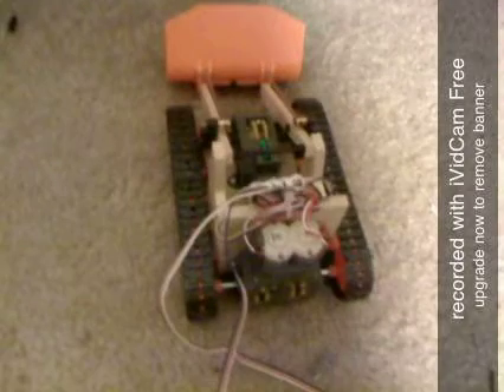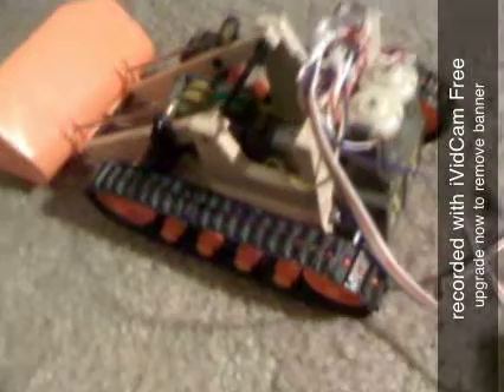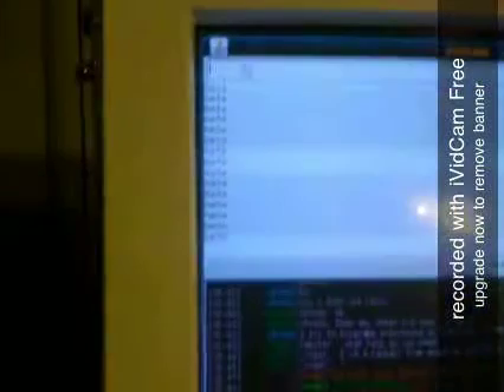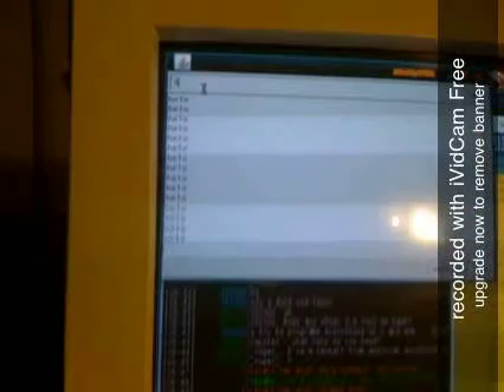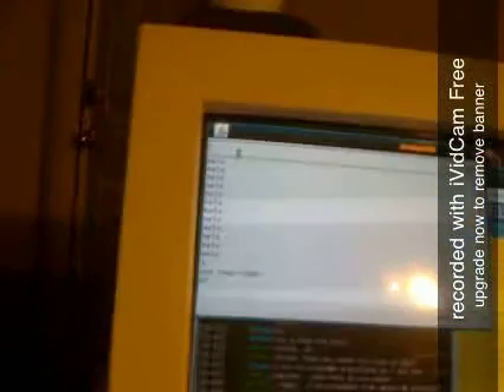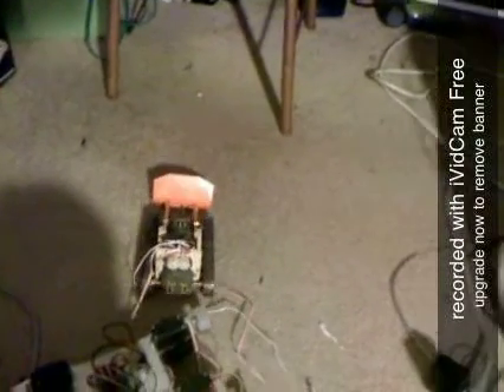ROB-09457-Tamiya-Arduino.m4v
ROB-09457-Tamiya-Arduino, combined to run Tamiya track vehicle kit.  Bulldozer scoop not enabled but could be with second ROB board.